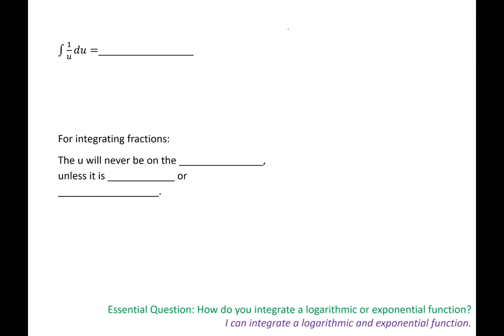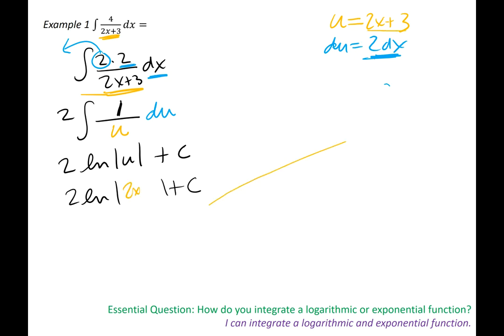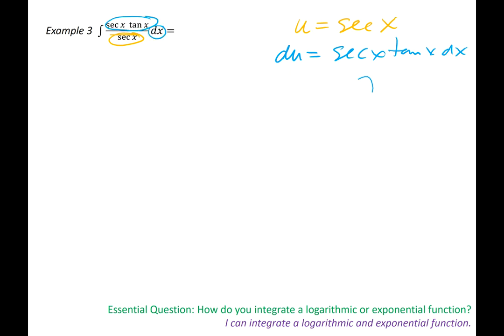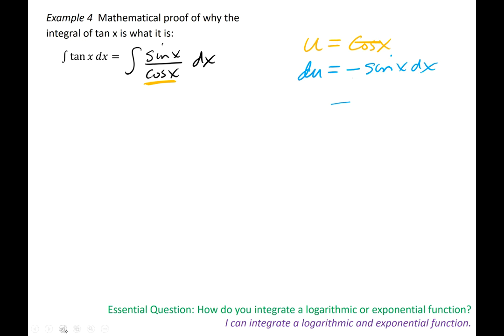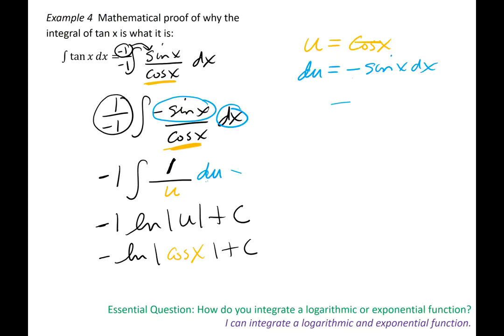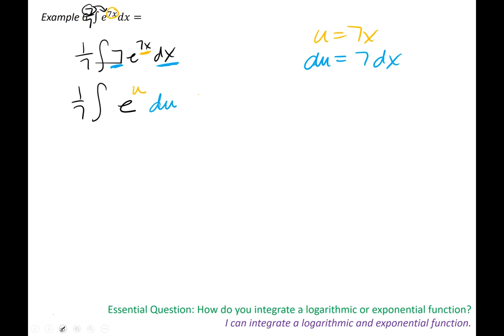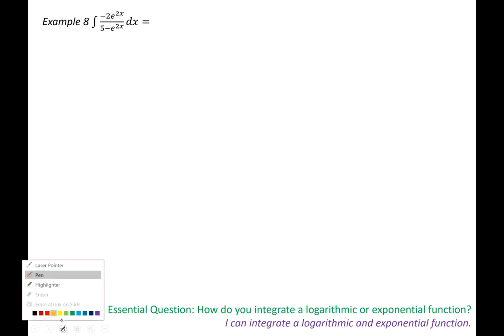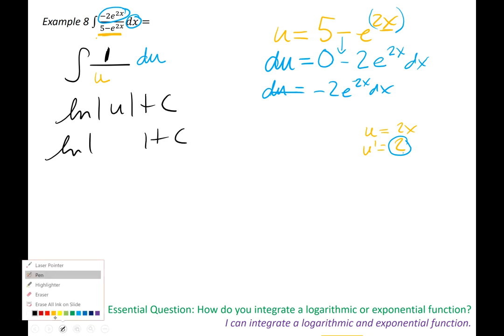AB Natural Log and exponential integration